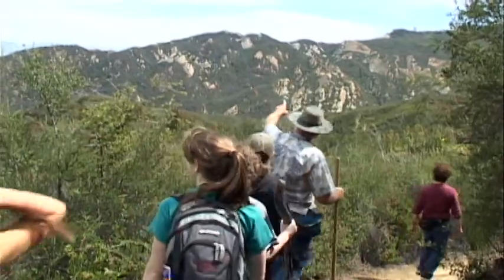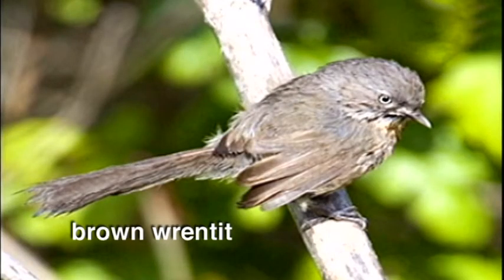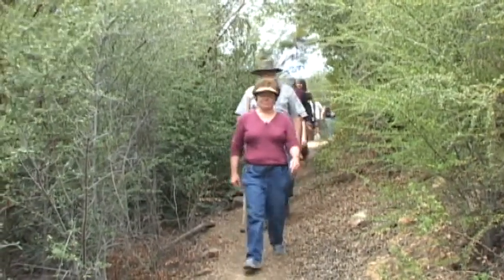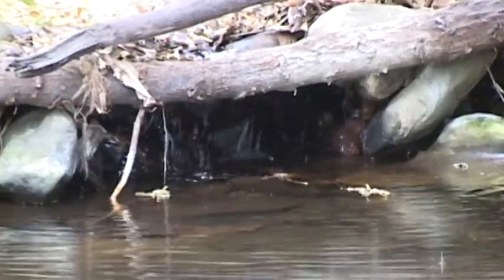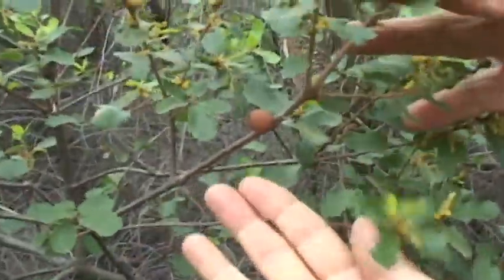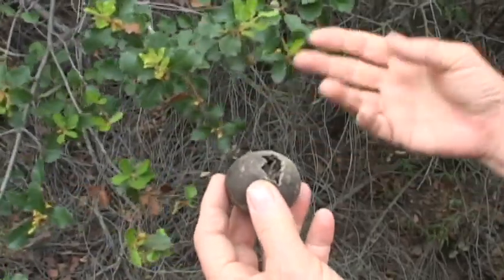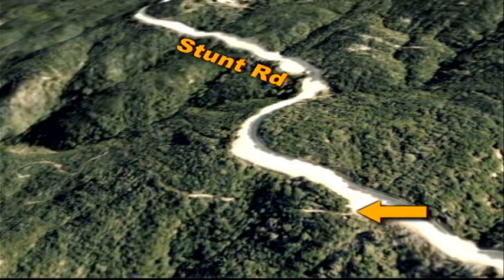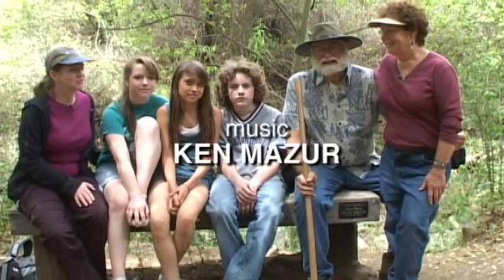WebTours - Stunt High Trail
Near the topographic crest of the Santa Monica Mountains, the Stunt High Trail is part of the Stunt Ranch Santa Monica Mountains Reserve.  Owned by the University of California for research and education purposes, thr preserve supports the rich diversity of plant and animal life found here.

If you're looking for panoramic vistas ...through a magnificent chaparral forest... and rich riparian habitat... be sure to spend some time along the Stunt High Trail.  You'll want to share it with family and friends.